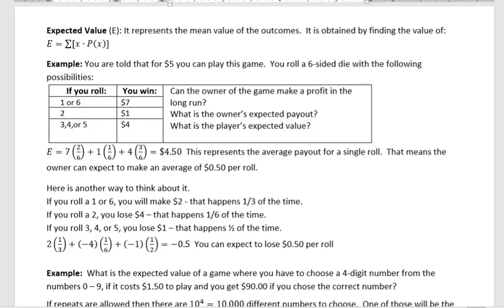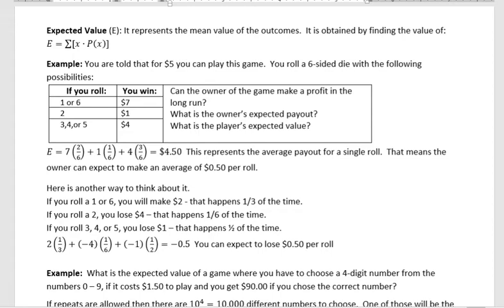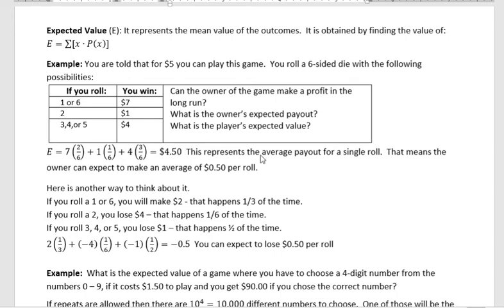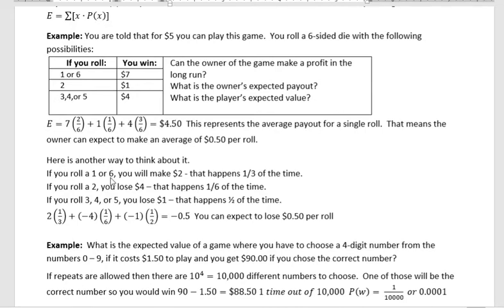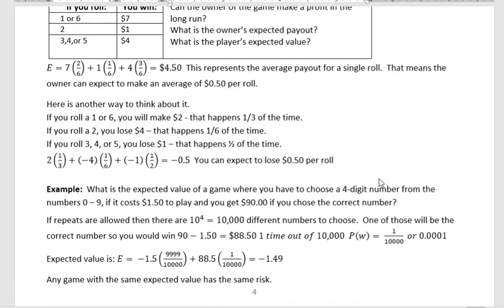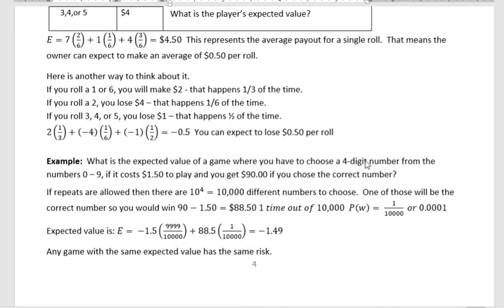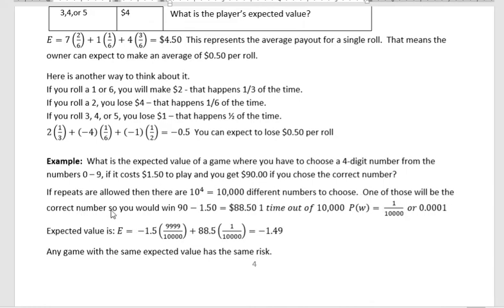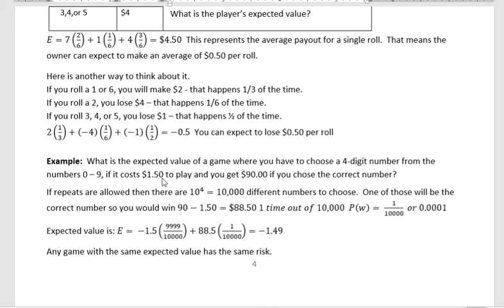Probability: Expected Value part 1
An introduction to expected value with two examples.